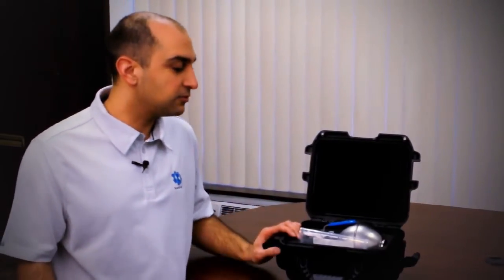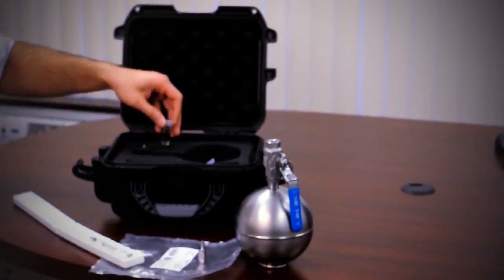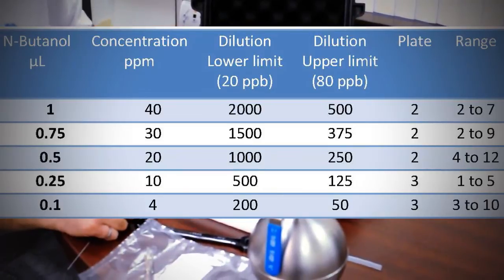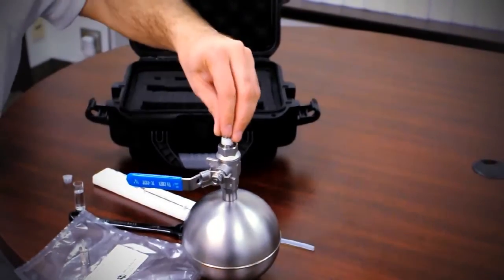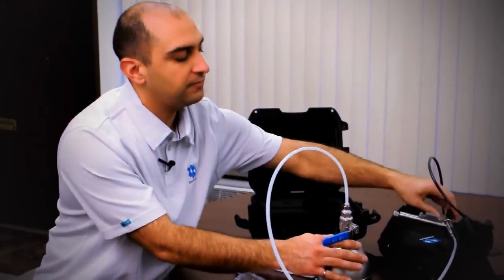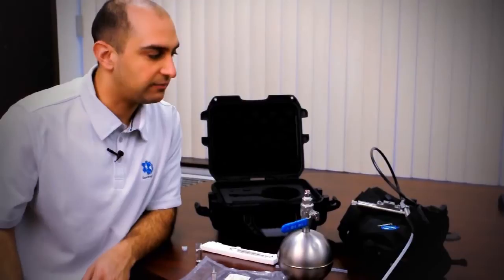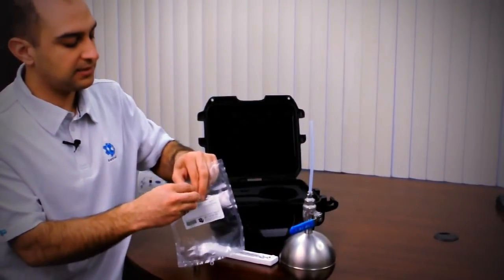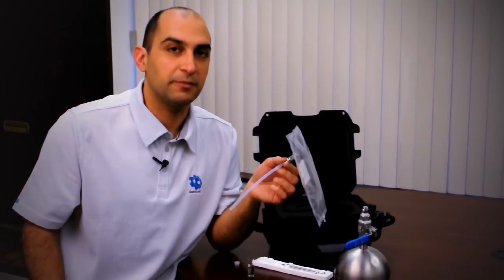N-BUTANOL SENSITIVITY KIT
The Scentroid SK5 Sensitivity Kit is designed to provide accurate N-butanol mixtures of 5 to 50 ppm from a liquid n-butanol source. The n-butanol mixture can then be used to screen panelists using the Scentroid SM100 or any other Scentroid olfactometer in accordance to the EN13725 standard. The mixture is accurate and repeatable thanks to the fixed volume evaporation chamber, micro-liter syringe, and pre-purged Tedlar bag.